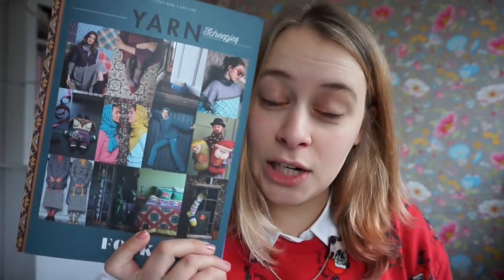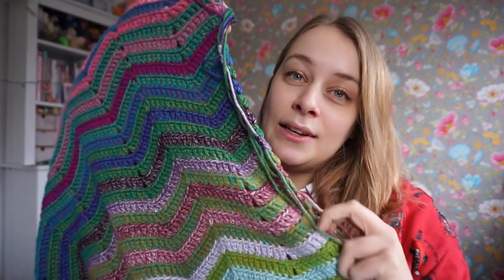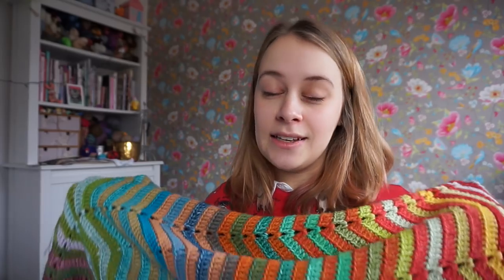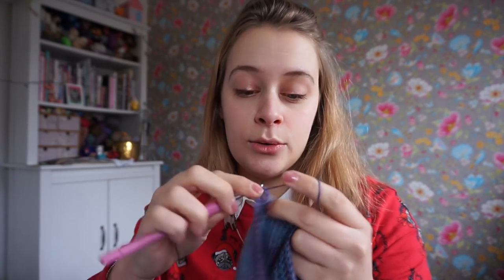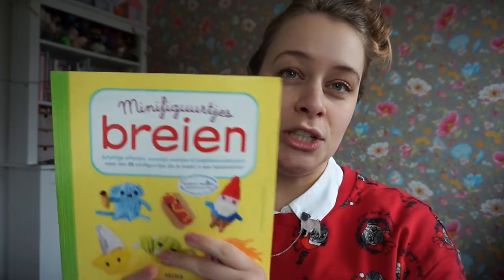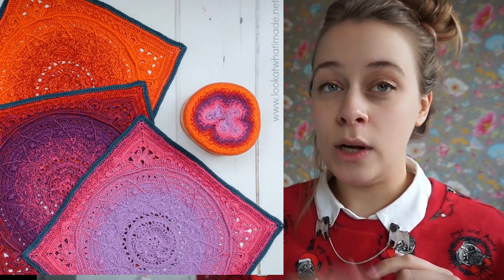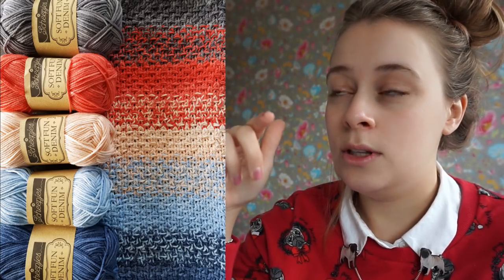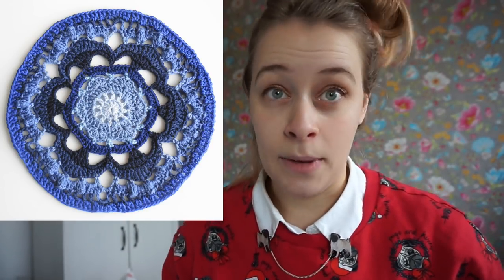New Leaf Podcast Ep 48 - Chevr-obsessed!